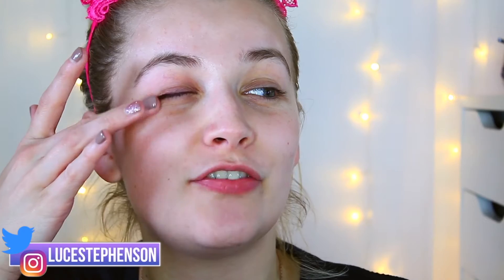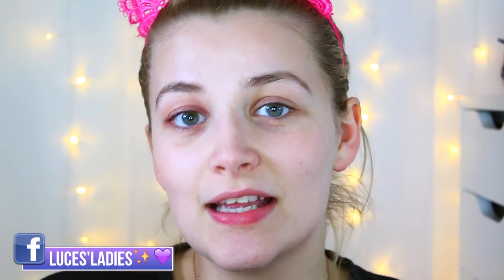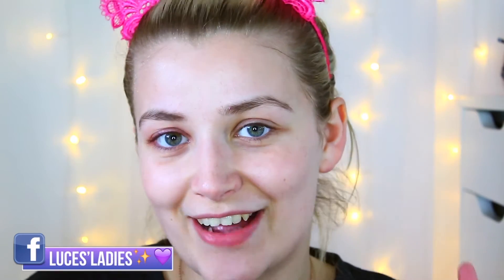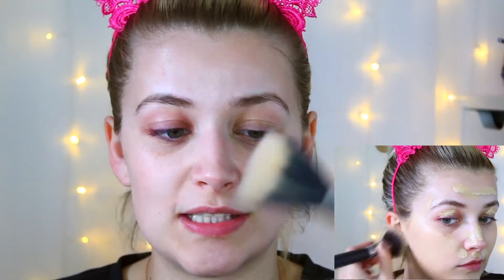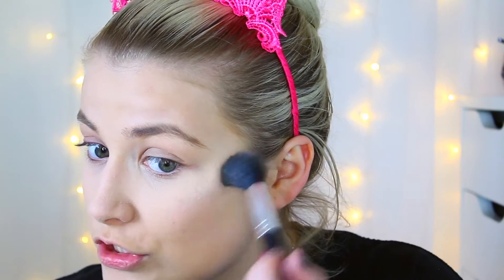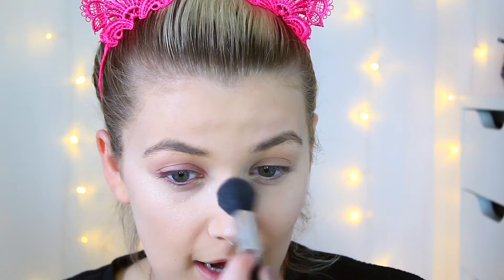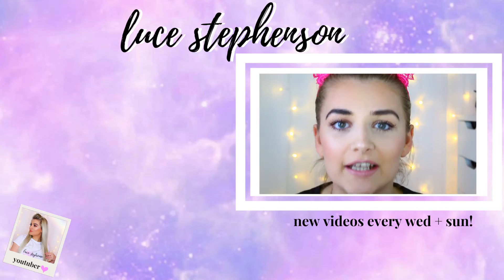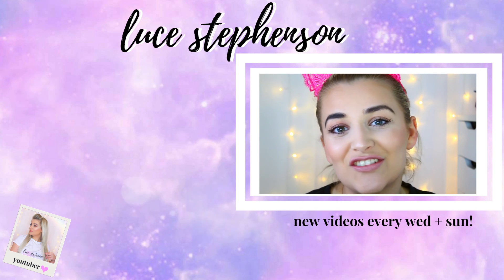Quick and Easy Make Up Tutorial For Working Gals! | LuceStephenson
Looking for a quick and easy make up tutorial for the everyday gal? Want to wear a lil splash of make up for work? Then I've got the make up tutorial for you...

Quick and Easy Make Up Tutorial For Working Gals...

**OPEN ME**

*Ignore*